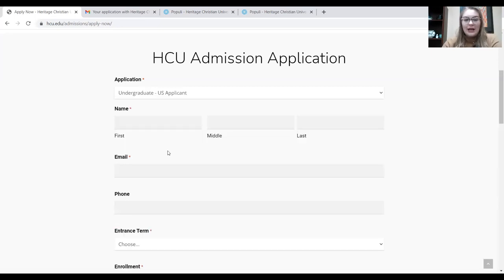Application Process at HCU!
Filling out and submitting a college application can be overwhelming. Our Office of Admissions team is here to help you every step of the way! Watch this video of Administrative Assistant Morgan Hester explaining and navigating the HCU admissions application.